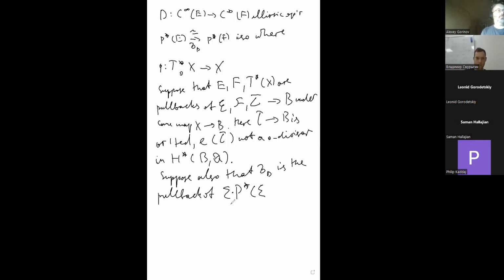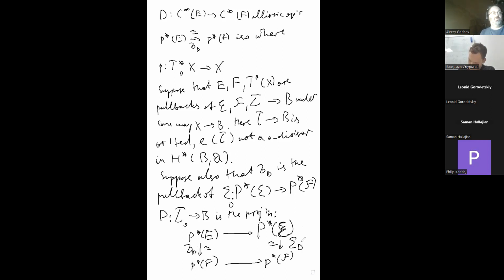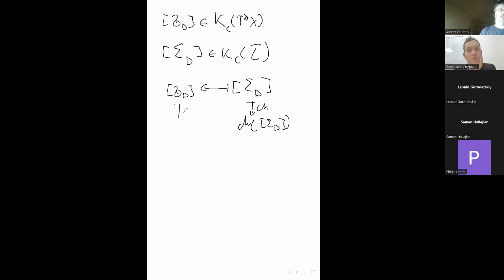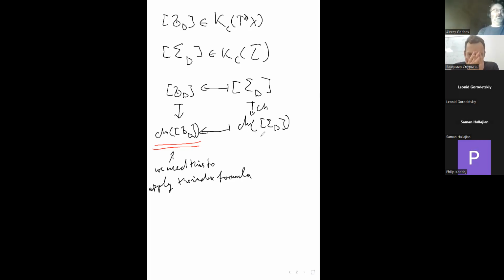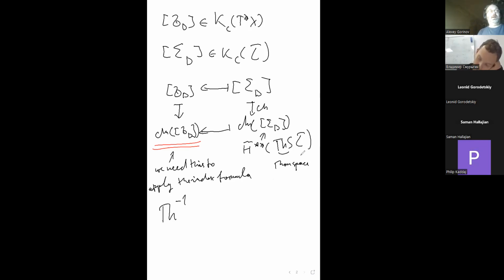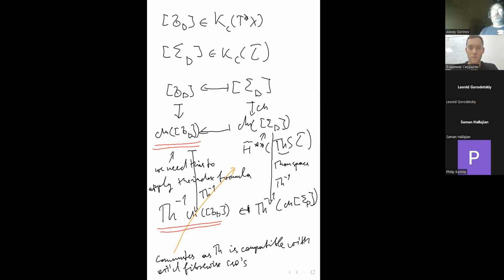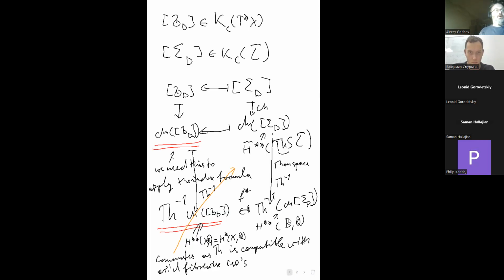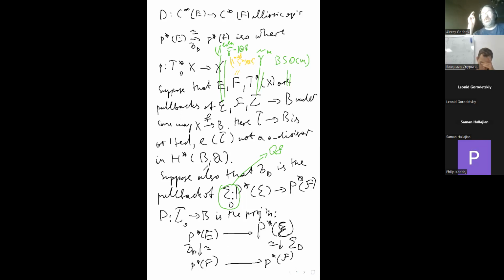Gorinov A.G. An Introduction to Elliptic Operators. Dec 10, 2022 Part 2